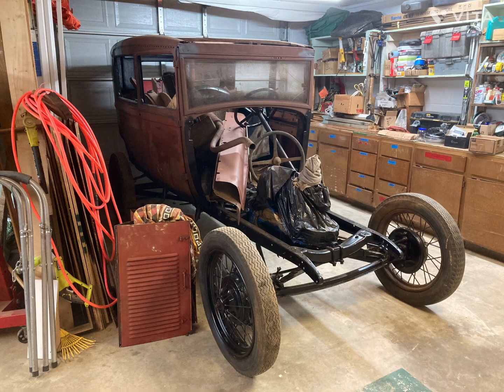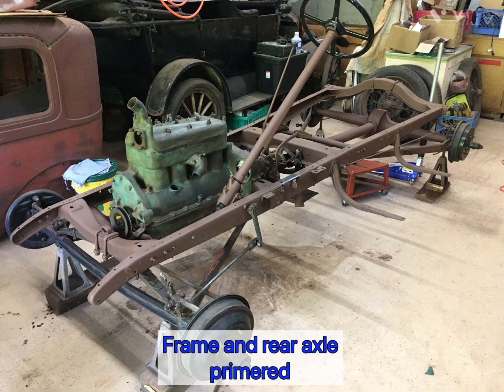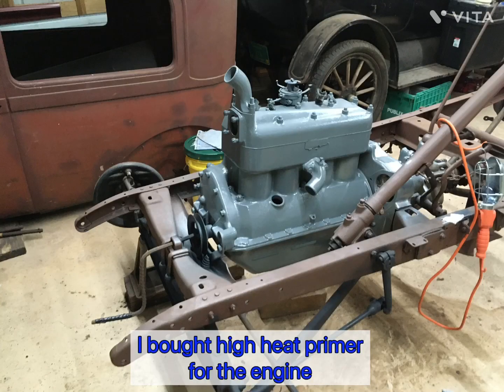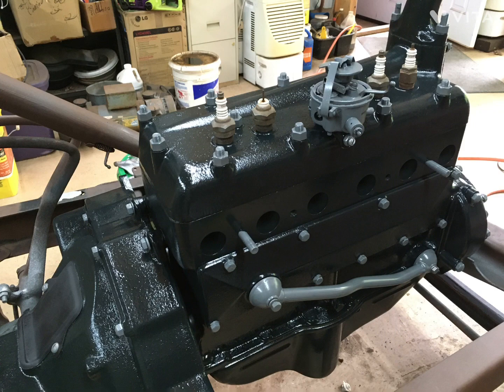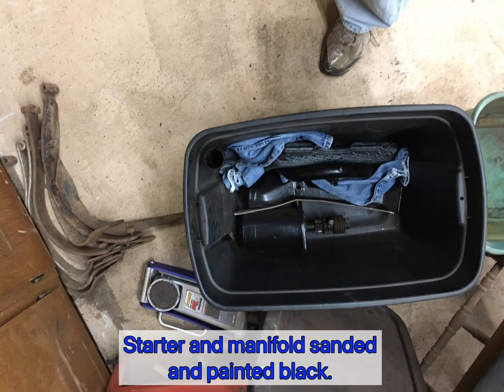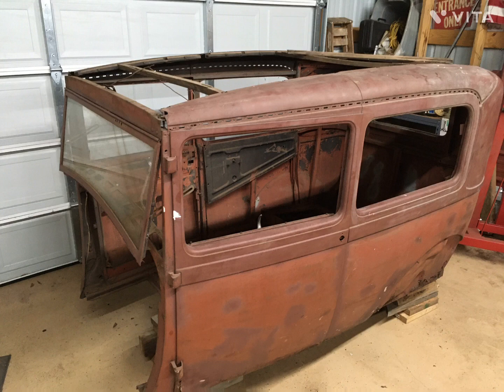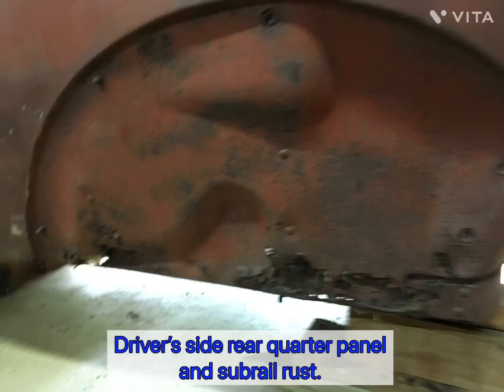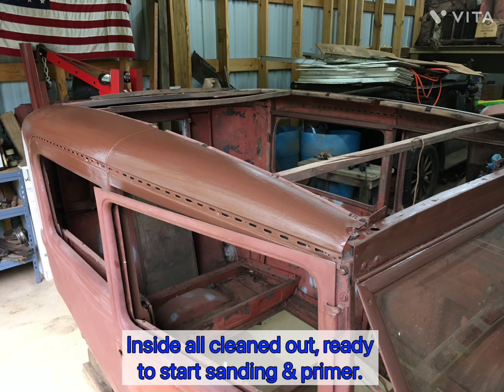Model A Proj’29 Tudor: Ep6: Recap of last few years- chassis/eng sanding rust, primer & paint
This is some pics of the work done back in 2020.
I didn’t video it, but this is the work I did (with voiceover and text descriptions).

BTW. I’m trying to get better at the videos and using the editing tools. Sorry the first videos were so rough cuts…

Ted